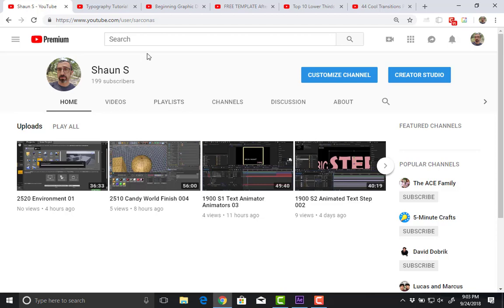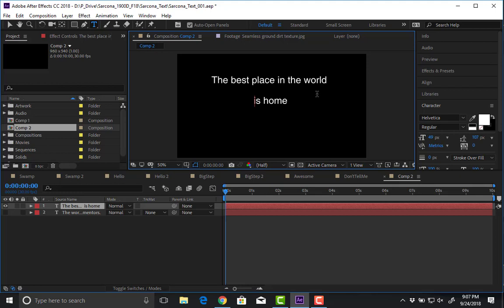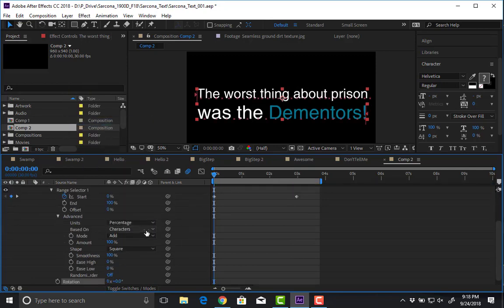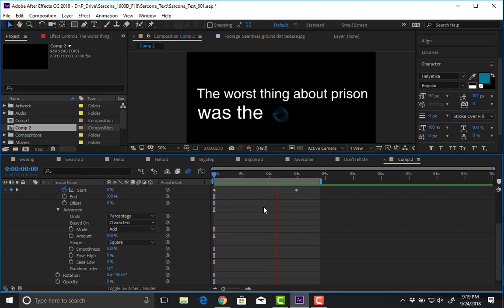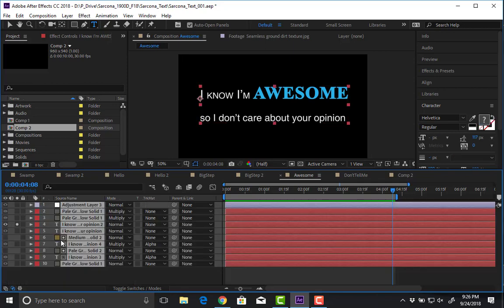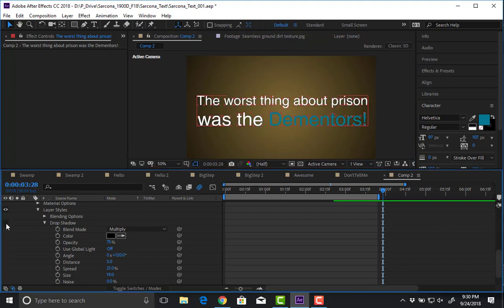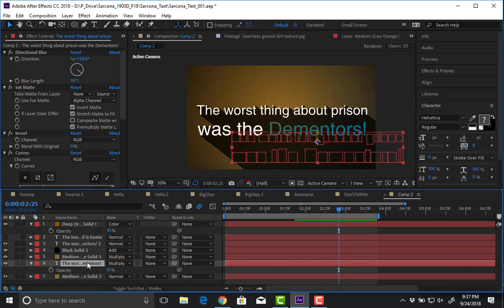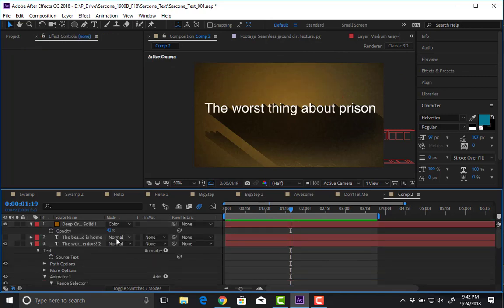1900 S2 Text Animators Animators 03